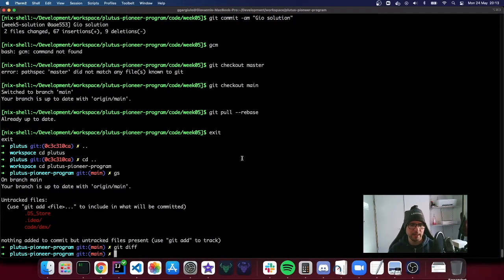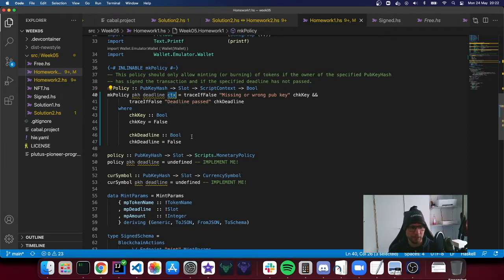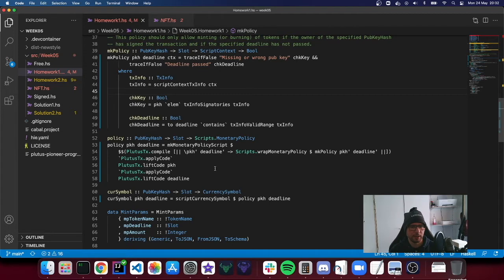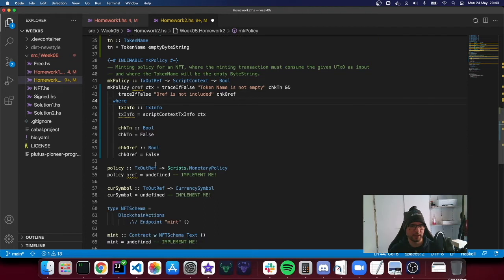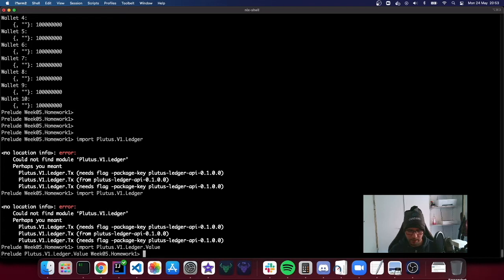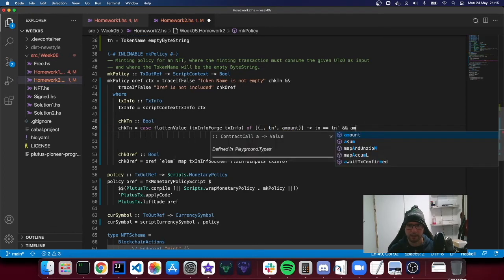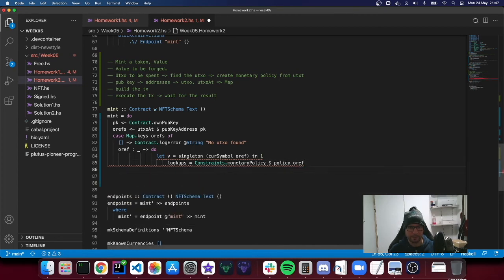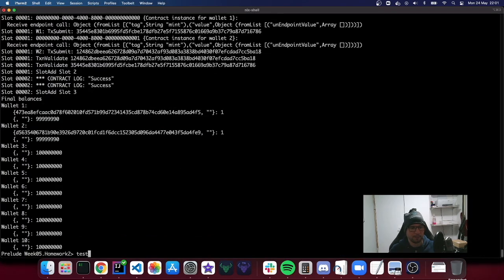Plutus Pioneer Program - Week05 - Solutions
Hi, and welcome to the Plutus Pioneer Program Week05 solutions.

Complexity keeps rising, and this week we implemented a contract from scratch. That's right. From scratch, no hints no nothing.
In this video beside showing how to resolve the problems, I try to illustrate what's the thinking behind my solution hoping I can help you find your own way of developing the solution.

The plutus pionner program solutions are brought you by @CryptoJoe101 the Cardano Stake Pool Operator of EASY1. Consider supporting me by delegating to my pool.

0:00 Intro
1:27 How to setup VSCode auto completion
5:29 Solution first exercise: Homework1
20:42 Refactoring Homework1, more elegant and concise solution
23:03 Solution first exercise: Homework2 (validation)
48:31 Fix some errors in the Monetary Policy script
49:54 Prepare to implement the actual contract